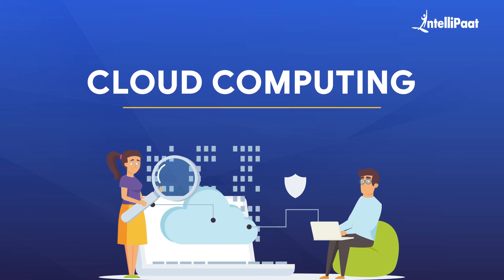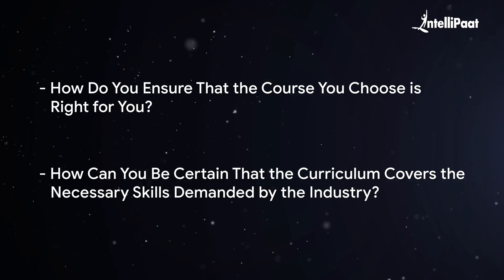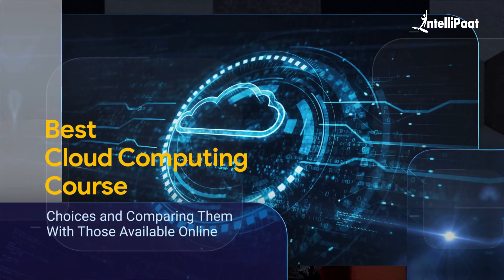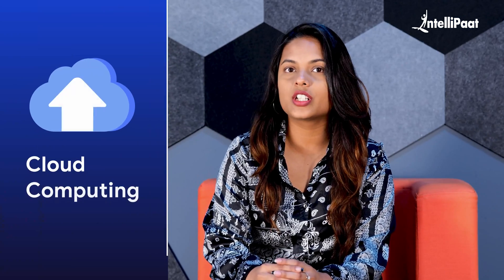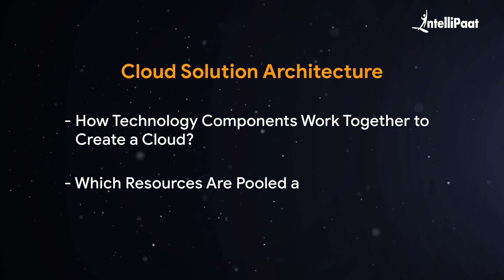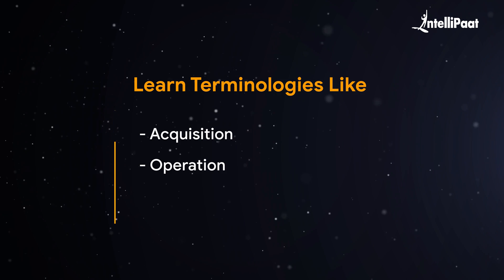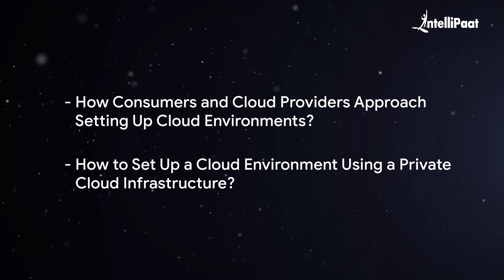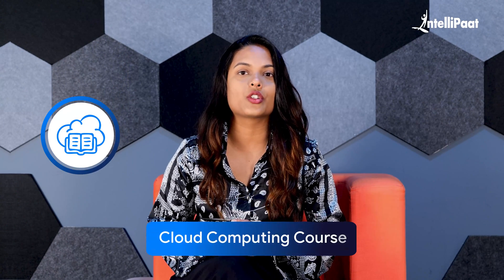Cloud Computing Course Syllabus | Cloud Computing Course Details | Intellipaat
🔥Enroll for the Cloud Computing and DevOps and Get Yourself Ready

Welcome to our comprehensive guide to our Cloud Computing course syllabus! In this Cloud Computing Course video, we walk you through the Cloud Computing course content, covering all the essential details you need to know.

The Cloud Computing syllabus is designed to provide a thorough exploration of cloud computing, ensuring your understanding of this game-changing technology. We’ll cover everything from basics to advanced techniques, making sure you're well-prepared in the fast-changing world of cloud computing

☑️ Can I learn cloud in 3 months?
Learning the basics of cloud computing engineering, including understanding core concepts and using fundamental cloud services, can take anywhere from a few weeks to a few months, depending on your prior knowledge and the time you dedicate to learning.

☑️ Is cloud computing hard to study?
Learning cloud computing is considered a relatively difficult skill, one that generally takes people between two and four years to acquire. If you want to study cloud computing, several factors will dictate the speed at which you learn.

☑️ Is cloud computing good for freshers?
In conclusion, a career in cloud computing offers a world of opportunities for those willing to invest in the necessary skills and certifications. With the ever-increasing adoption of cloud technology, professionals in this field are poised for a bright future.

Our Advanced Certification in Cloud Computing and DevOps aims to give you extensive training in the field of DevOps and the cloud. This Advanced Cloud Computing and DevOps training is led by experts from IIT Roorkee who aim to make you skilled in cloud computing concepts, DevOps tools, AWS, virtualization, cloud security, etc., which will help you build a career in this domain.

☑️Anyone with a bachelor’s degree and an interest in advanced skills in DevOps and cloud
☑️Professionals who aim to make a career growth in cloud architecture
☑️Those with a bachelor’s degree in an IT field and want to transition to cloud computing
☑️Product managers who wish to upskill themselves in DevOps and the cloud
☑️Developers wanting to learn how to use cloud computing applications and build platforms

✅ Key Features -
👉🏼7 Months of Live Classes
👉🏼Learn from IIT Roorkee Faculty and Industry Practitioners
👉🏼45+ Projects & Exercises
👉🏼Advanced Certification by E&ICT, IIT Roorkee
👉🏼Placement Assistance
👉🏼24*7 Support by Intellipaat
👉🏼1:1 Mentor Support by Intellipaat
👉🏼Designed for Working Professionals and Freshers
👉🏼1:1 Mock Interview
👉🏼No-cost EMI
👉🏼Free Voucher for Exam AZ-900: Microsoft Azure Fundamentals worth $99

✅ Linux Preparatory Classes
✅AWS Solutions Architect Associate Certification
✅Virtualization
✅Migration and Fault Tolerance
✅Python
✅DevOps Tools
✅Resource Management and Load Balancing
✅Parallel Computing
✅Distributed Computing
✅Interoperability and Service Monitoring
✅Cloud Security
✅Overview of Cloud Platforms and Big Data Systems
✅Emerging Cloud computing-based technologies
✅Microsoft Azure Training AZ-104